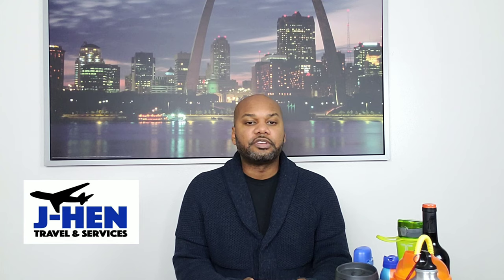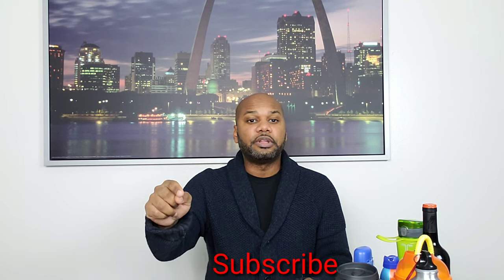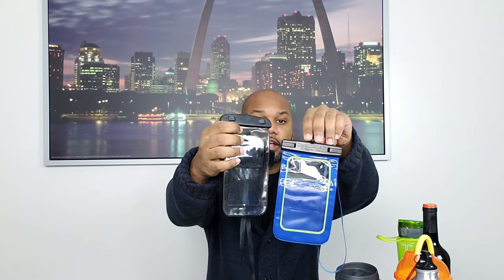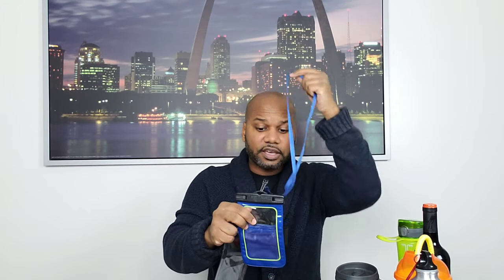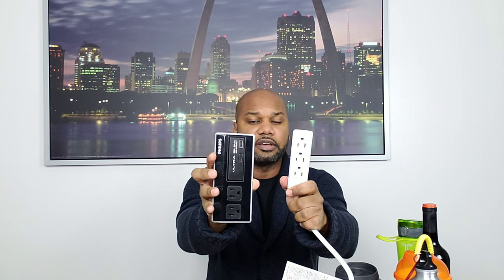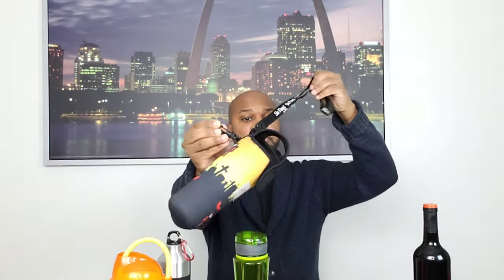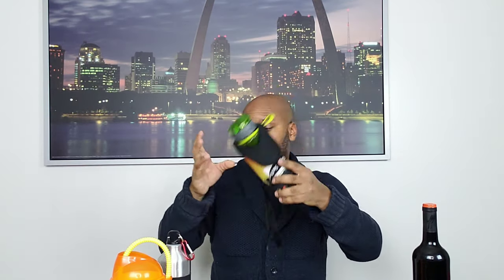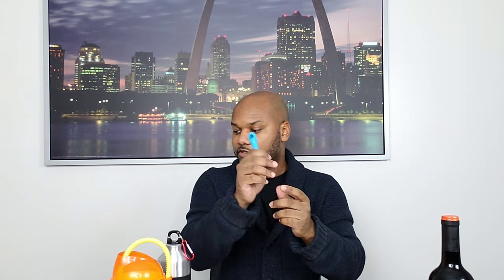What to Pack for a Cruise - Short Version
In this video J-Hen gives you a list of things he takes on his cruises with him and you can check the links below to purchase some of the items in the video.

See Below for links to purchase items from video:

ION Audio Plunge/Waterproof Stereo Boombox

Mini JBL Go 2 Portable Bluetooth Waterproof Speaker

Luggage Tags

Leather Passport Holder Wallet

Leather Passport Holder for Men and Women

Equate Flushable Wipes

Contigo Travel Mug

Pocket Wine Corkscrew

GoPro Hero  7 (White) Action Camera with GoPro Adventure Kit Essentials

Andis 17150 Profoil Lithium Wireless Shaver

Wahl All in One Men's Grooming Kit

Adidas Unisex Adilette Shower Sandals

Hydration Backpack with 2 Liter Water Bladder

Vivaglory Insulated Neoprene Water Bottle Holder Sling with Wide Adjustable Shoulder Strap

AUPET Water Bottle Carrier, Insulated Neoprene Water Bottle Holder Bag Case

Embrava Best Sports Water Bottle - 32oz Large

Banana Boat Ultra Sunscreen Spray, New Formula 50+ , 9.5 ounces

U.S. Divers Lux Mask Fins Snorkel Set Compatible with GoPro

AquaCore Full Face Snorkel Mask for Adult and Kids with GoPro Mount

Body Glove Men's 3T Barefoot Max Water Shoe

Body Glove Men's 3T Cinch-m Water Shoe

Timex Men's T49963 Expedition Scout Brown Leather Strap Watch

Totes Raines Adult Rain Poncho 2 Pack (Yellow/Navy Blue)

YOREPEK Travel Backpack

Mpow Selfie Stick Bluetooth

GEARONIC TM Cycling Bike Bicycle Motorcycle Glove Shockproof Foam Padded

RANVOO [Floating] Waterproof Phone Pouch

Products Used to Film this Video:

LimoStudio 700W Photo Video Studio Soft Box Lighting Kit

Microphone and Tablet Tripod Boom Stand

Flashpoint Photo/Video 19" AC Powered 600W 5500K Dimmable Fluorescent Right Light

Professional Condenser Microphone